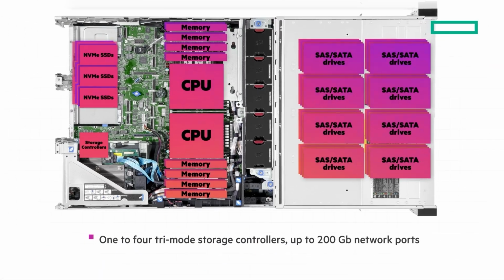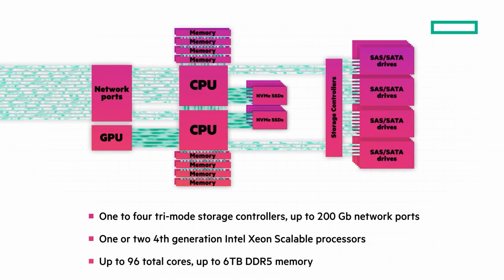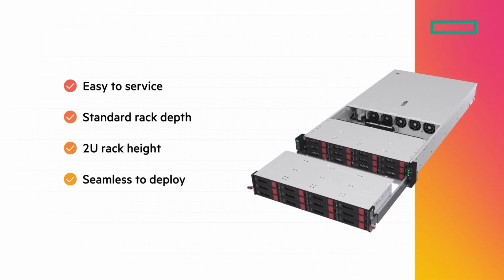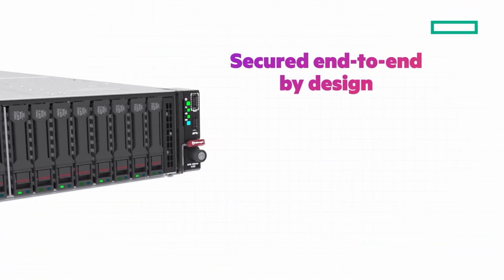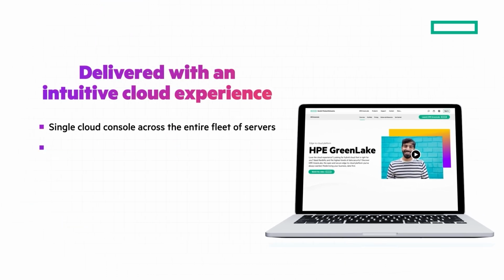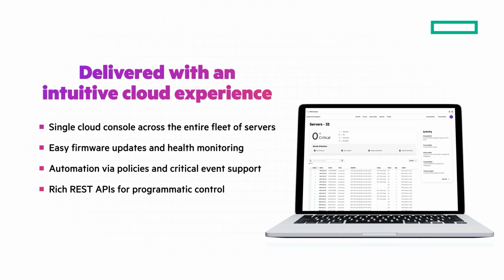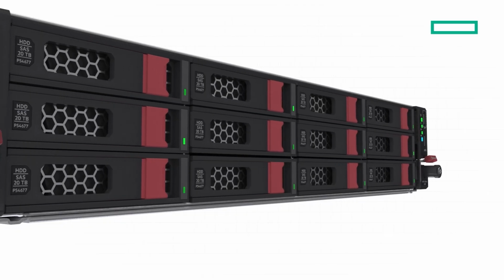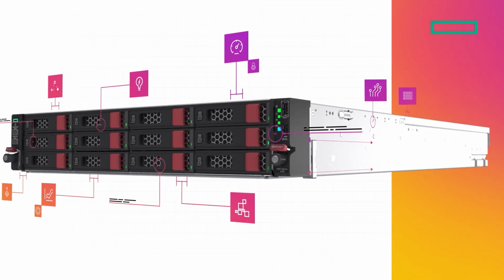HPE Alletra 4120 animated product tour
The HPE Alletra 4120 data storage server is a hybrid solution for data-intensive workloads that provides end-to-end security and an intuitive cloud experience.